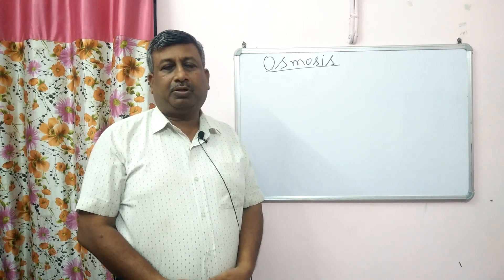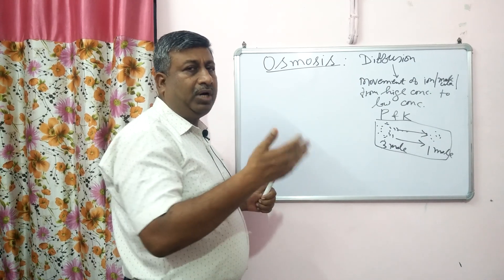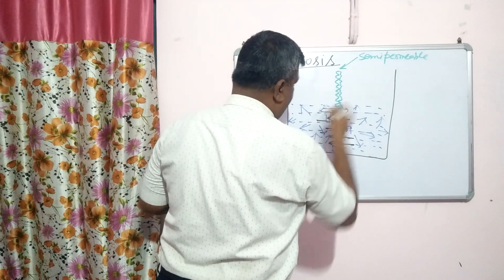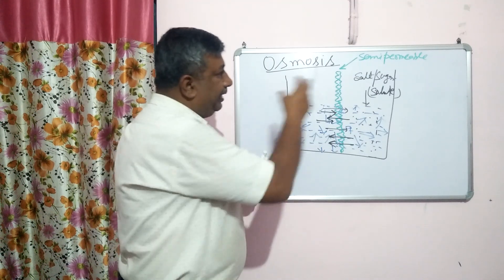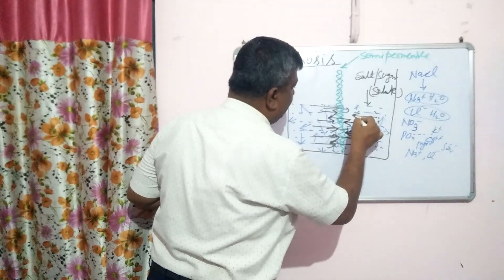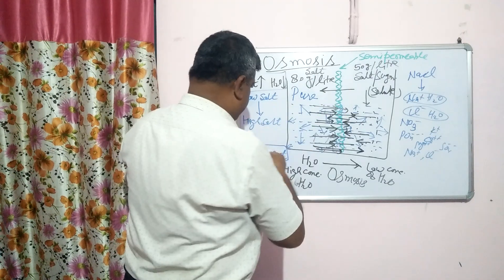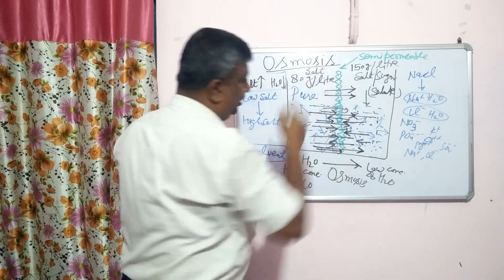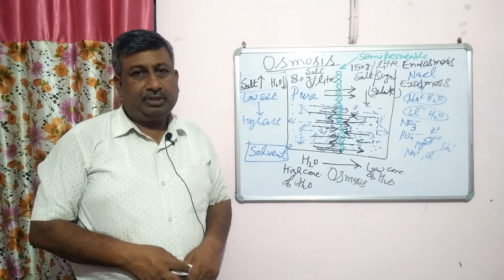Process of Osmosis